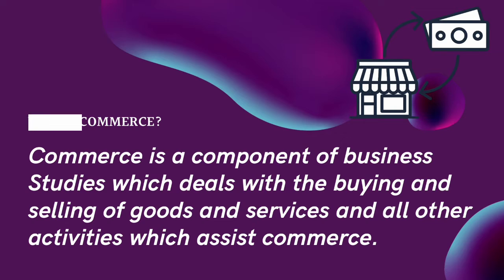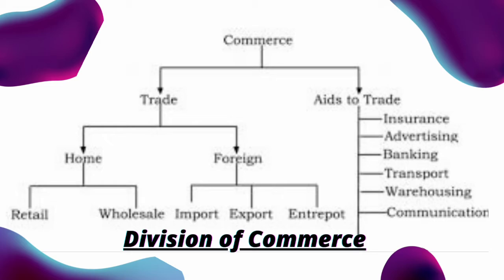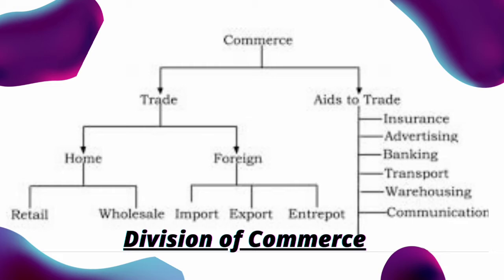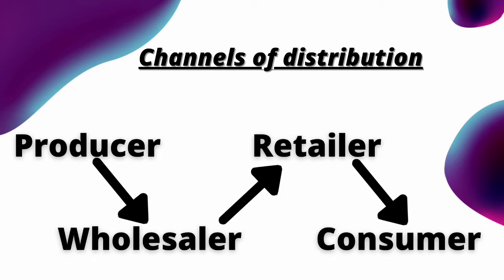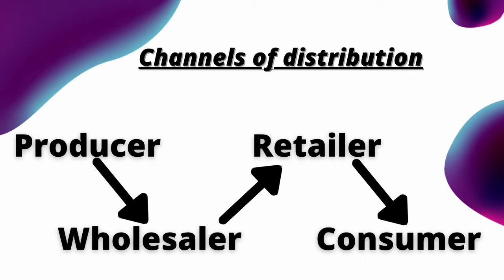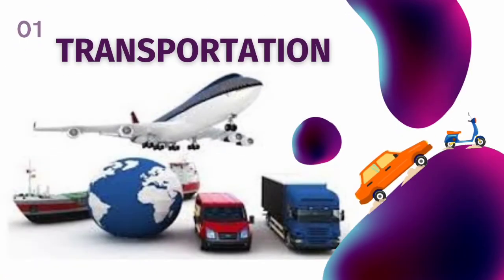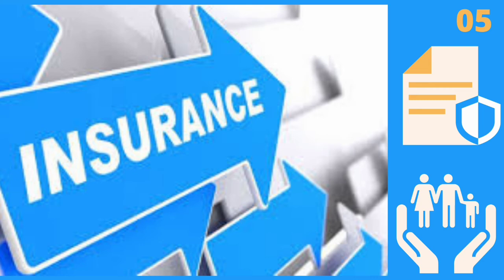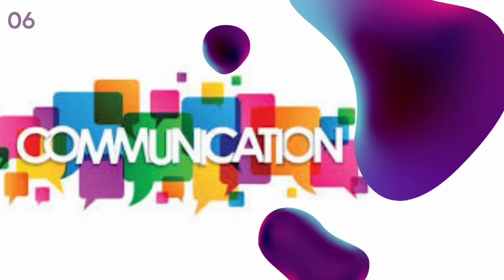Introduction to Commerce